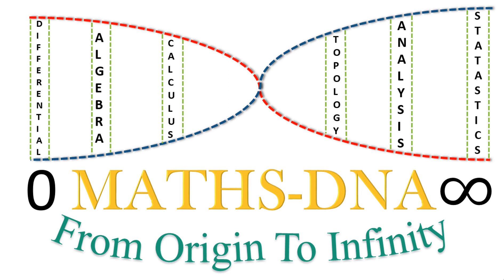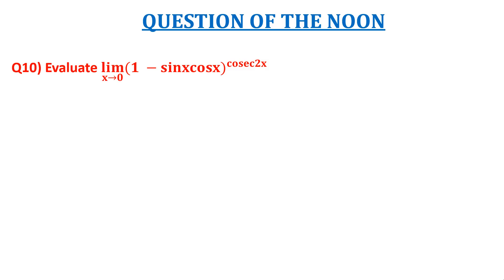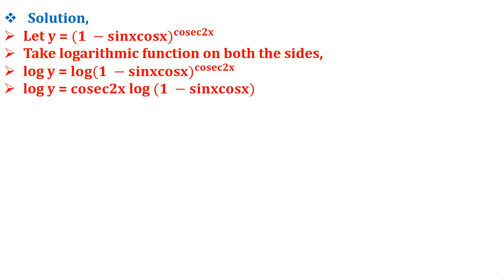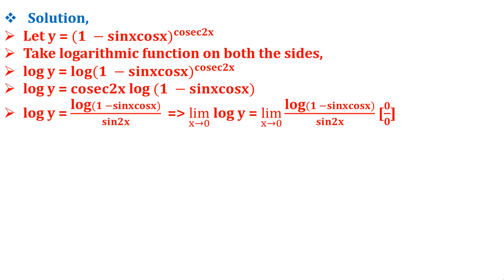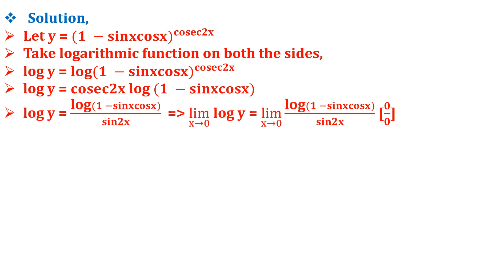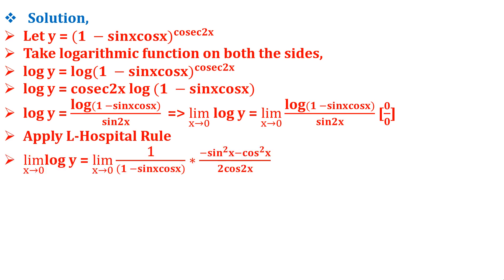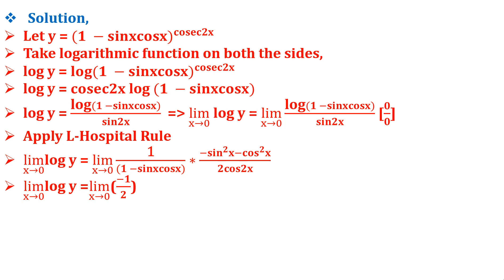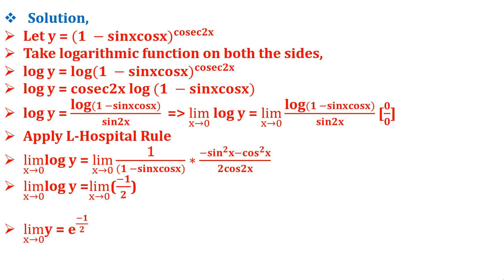QUESTION - 10 | REAL ANALYSIS | L-HOSPITAL RULE | CSIR-NET | SLET | GATE | IIT-JAM | NBHM NBHM P.Hd.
(M.Sc.) (GSET)
(KACHCHH UNIVERSITY RANKER)
(RESEARCHER)